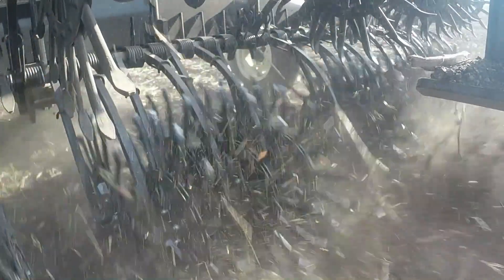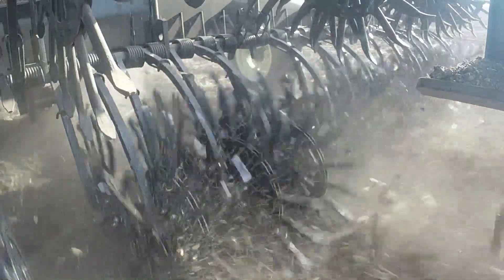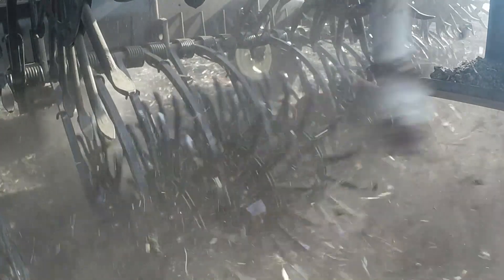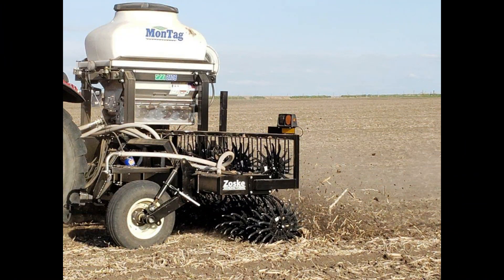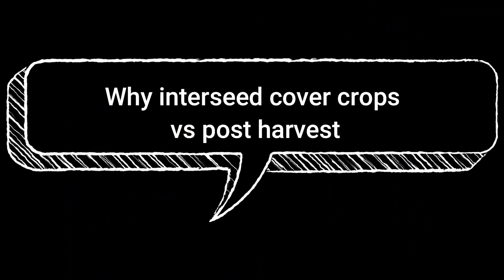Interseeding Cover Crops with a Montag 2108 and Zoske Rotary Hoe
Interseeding Cover Crops with a 20' demo toolbar put together by Montag, Zoske's Sales & Service, Inc., and Zoske Manufacturing.  The bar is set up to broadcast, run 30", 40", or 60" rows.